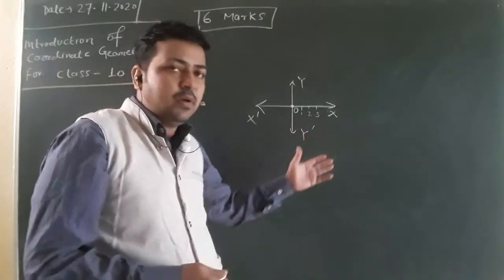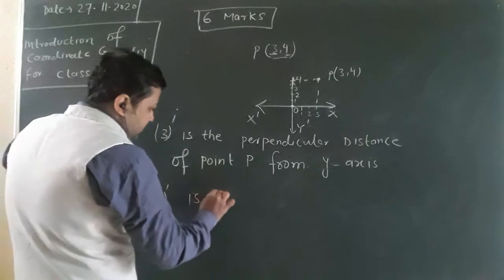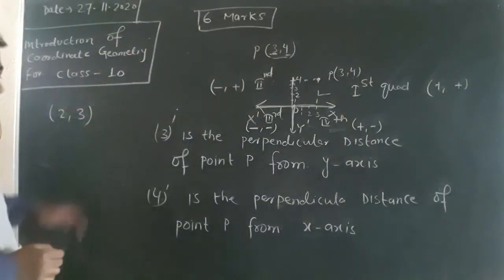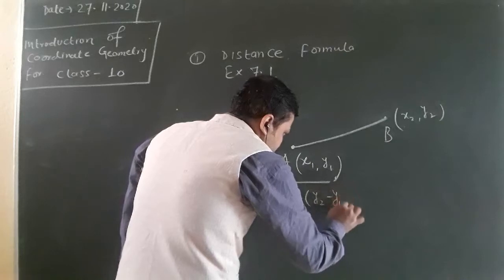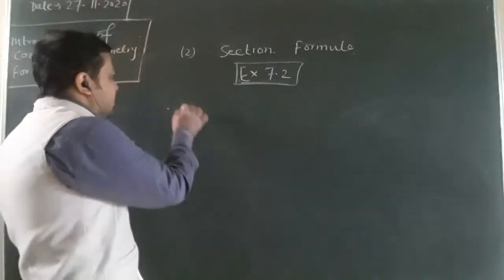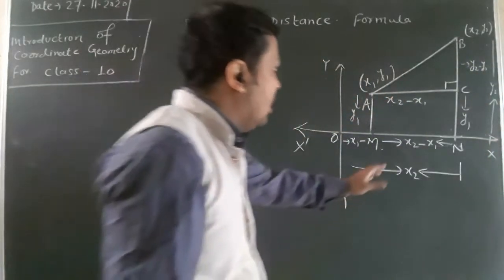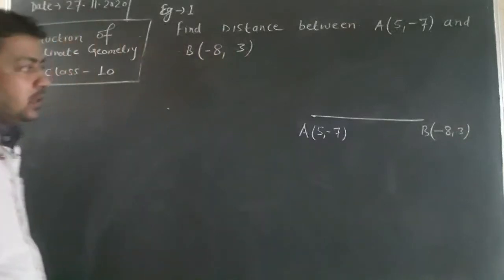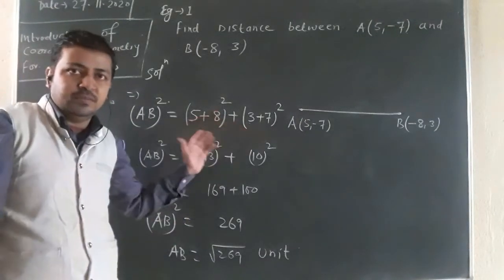Coordinate Geometry, Part- 1, Class - 10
Introduction of Coordinate Geometry,  Basic Terms, Like Distance Formula.